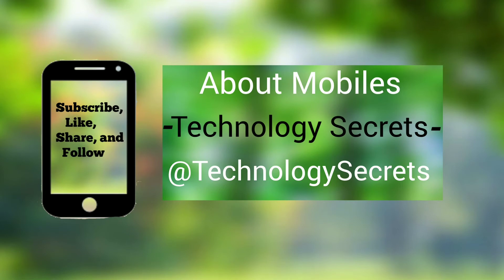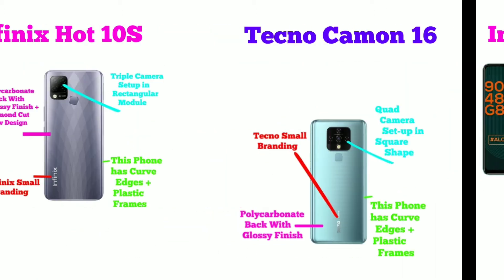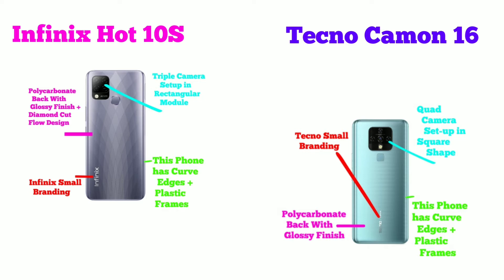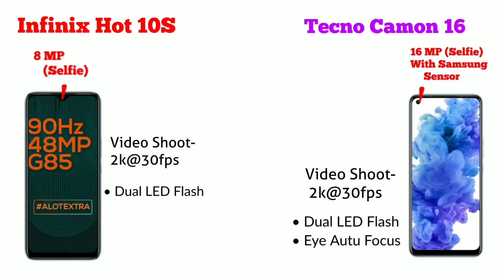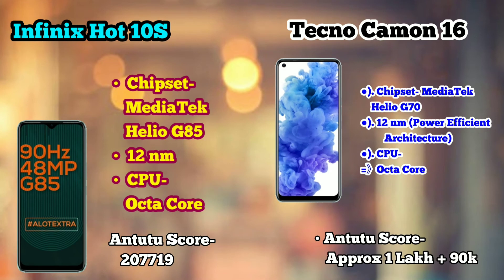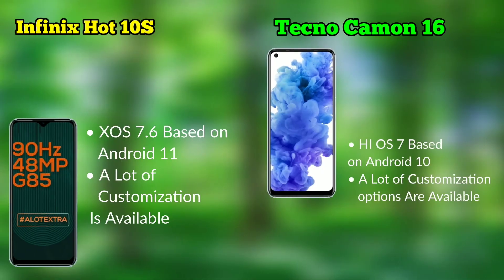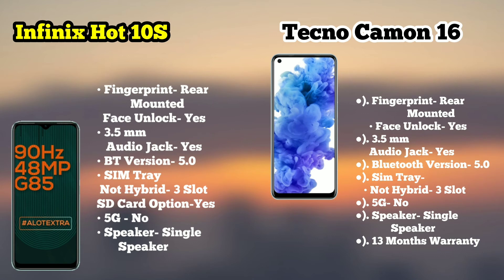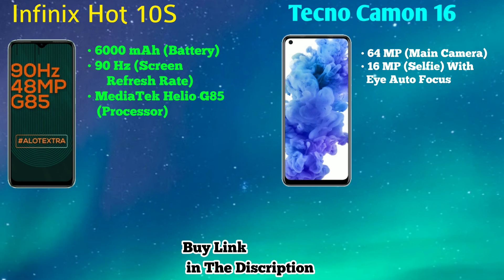Infinix Hot 10S vs Tecno Camon 16 Complete Comparison | Best Budget King Smartphone Under 10000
Tecno Camon 16

                         iss video me hamne Infinix ke Traf se Latest aane wale phone ki baat ki hai jo ki hai Infinix Hot 10S and iss Video me hamne Infinix Hot 10S and Tecno Camon 16 ka Complete Clear Comparison Review kiya hai.  Basically Dosto Aap Log Ek Accha sa Budget Smartphone ke Talash me hai (Jo Ki aate hai Tecno aur Infinix ke Taraf se), Jisme ke Bhaut he accha sa Display, Processor, Camera ho, Build Quality bhe Awesome ho and Latest Android Operating System ho Plus Most Important Thing ke Bhaut Saare Customisation Wale Options Ho. Aur dosto agar aap logo ka budget kuch Rs 10,000 ke aas-pass hai aur aap logo ko confusion hai ke kon sa phone buy kiya jai, toh iss video ko complete dekeye gaa kyoki end tak ke aap log smaj jainge ke kon sa Smartphone aap ke leye best hai

ummeed krta huu ke aapko ye video pasand aayegii

I Create Tech Related Videos Like Unboxing, Reviews, Comparison Reviews, Tips and Tricks, Technical Info, Software Review, Etc